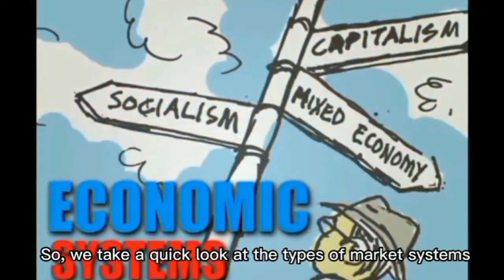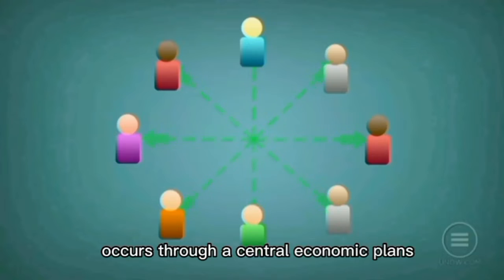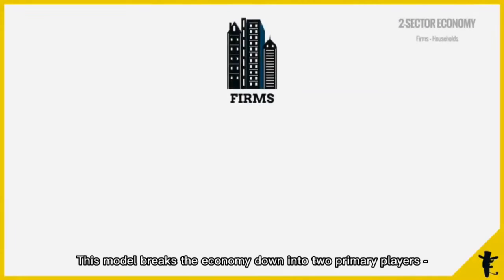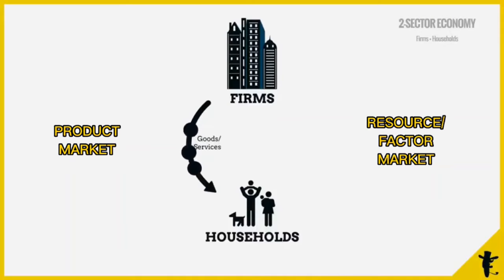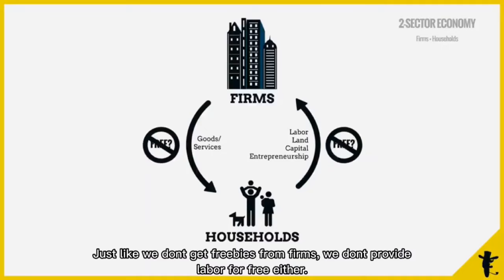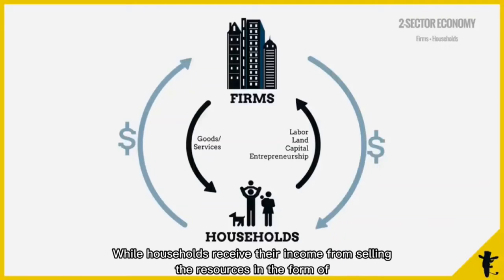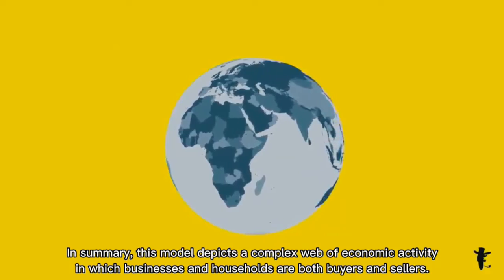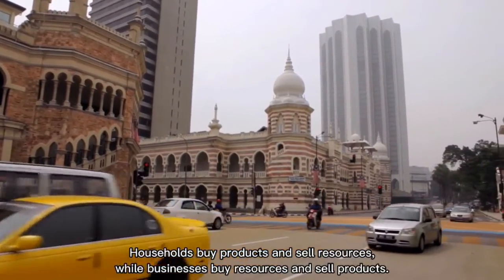MICROECONOMIC ECON 1510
This video is submitted to Dr. Rafia Afroz in partial fulfillment of the requirements for ECON 1510 (Principles of Microeconomic) Section 5 for Semester 2 2021/2022.

Prepared by :
1- Putri Mardhiyah Munatul Maknun binti Ahmad Mizanudin - 2111240
2- Siti Nurshahirah binti Nazarul Fahmi - 2112718
3- Nabilah Adibah binti Mohd Sani - 2114490
4- Faizah Fil Ihsani - 1922170

We would like to thank our respected lecturer, Dr Rafia Afroz for all the guidance and encouragement given throughout the completion of this project ! Thank you